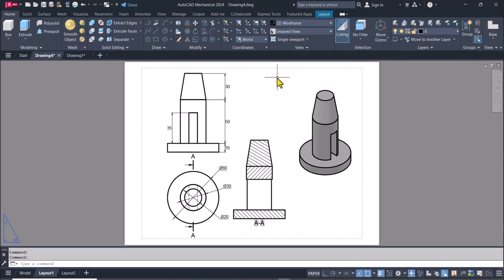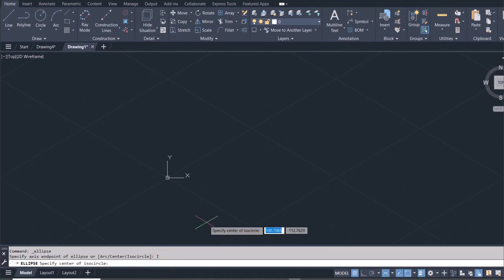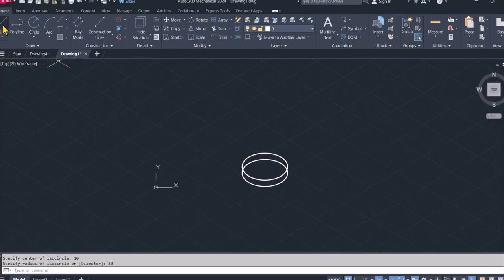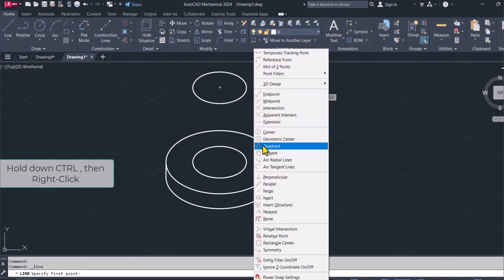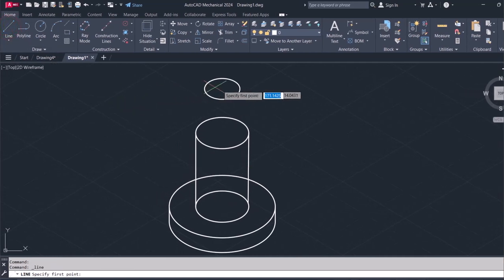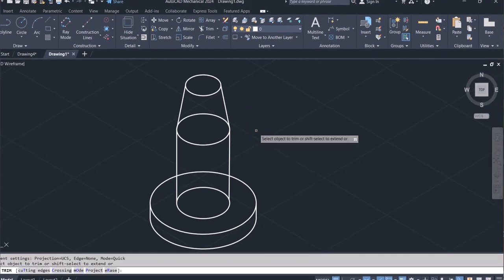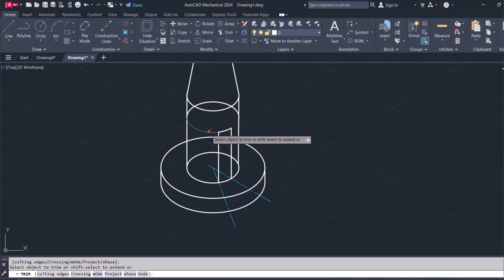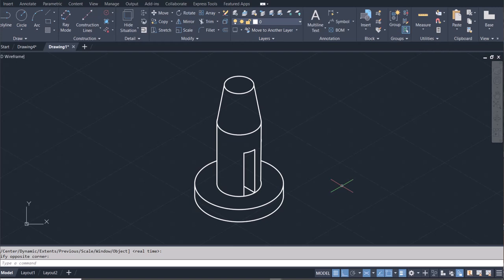Isometric Drawing of a Tapered Shaft in AutoCAD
Learn how to create an isometric drawing of a tapered stepped tapered in AutoCAD. This tutorial guides you through setting up isometric snap, drawing the block accurately in isometric view, and adding essential details. Perfect for visualizing 3D objects in 2D technical drawings and enhancing your CAD drafting skills.